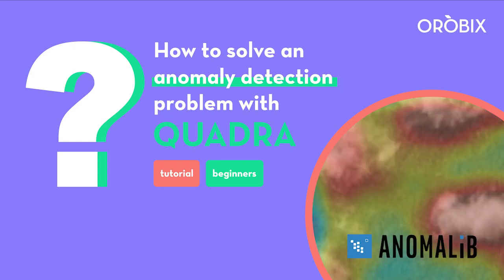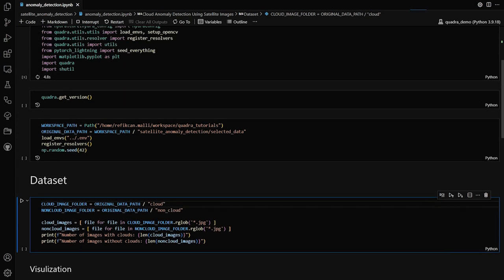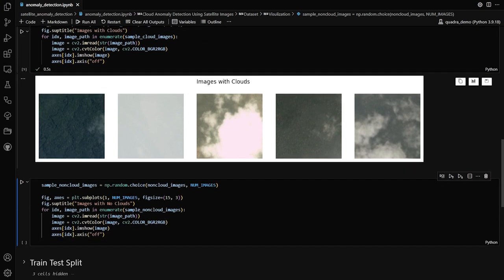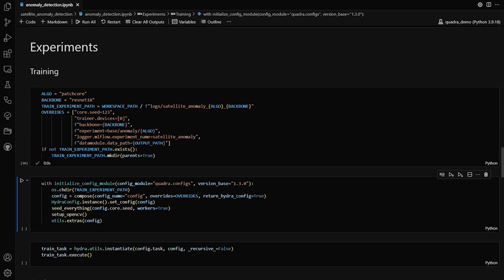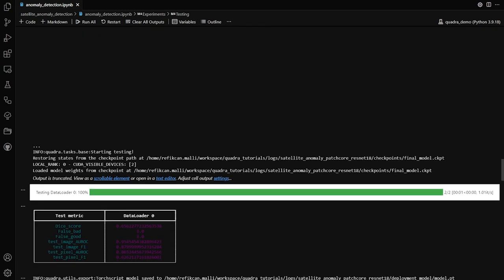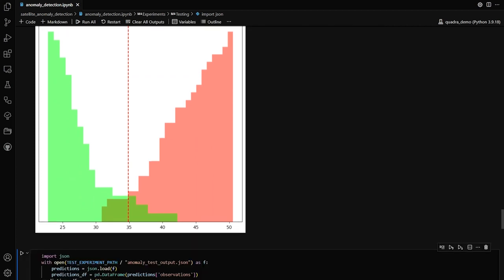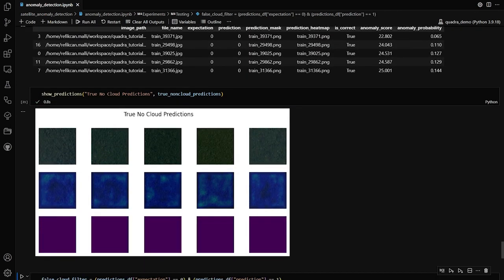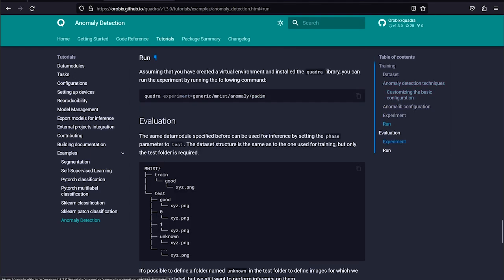QUADRA - tutorial 3 - How to solve an anomaly detection problem with QUADRA?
Our new tutorial is out! 🤩

Discover how QUADRA can help you create an anomaly detection model in a few minutes, using Anomalib and producing a heatmap to visualise the anomalous area.

❌ Are you interested in joining the project community?

QUADRA simplifies DL experimenting process for multiple customers and projects, without the need of a large copy-pasted codebase over multiple repository.

Feel free to use QUADRA for your Artificial Intelligence projects, and if you want to contribute, we are more than happy to accept your pull requests! ❤️